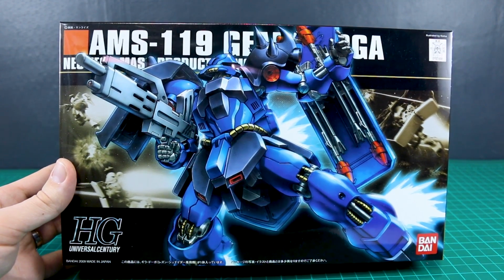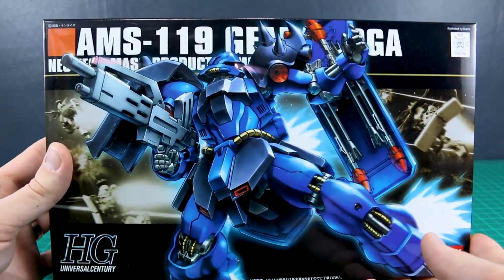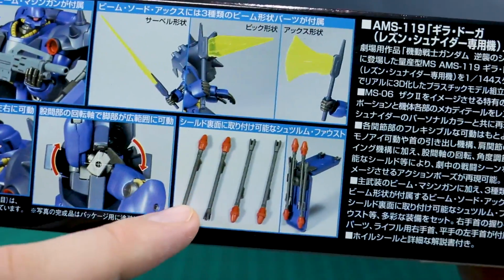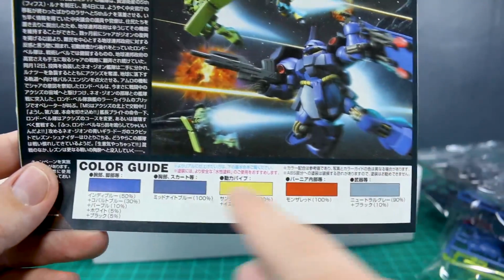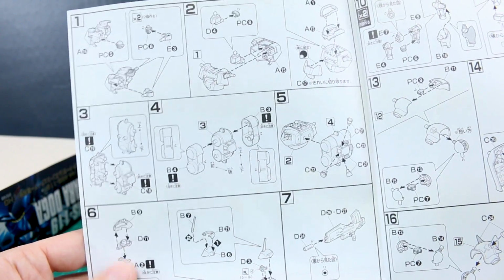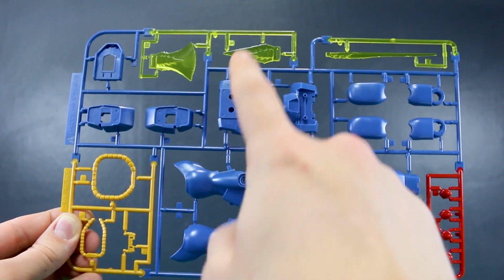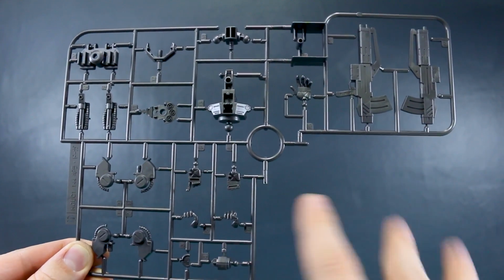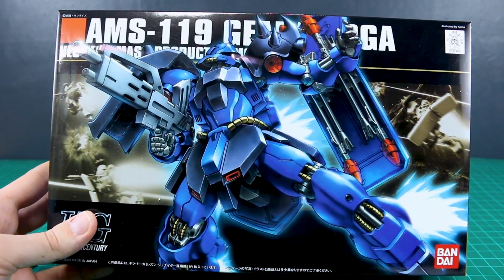1944 - HGUC Geara Doga [Rezin Schnyder Custom] UNBOXING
Here's the High-Grade 1/144 scale Geara Doga [Rezin Schnyder Custom]. It's the regular HGUC Geara Doga but with the addition of a new hand and beam effect part. We also have a different rifle, and of course the new blue color scheme!